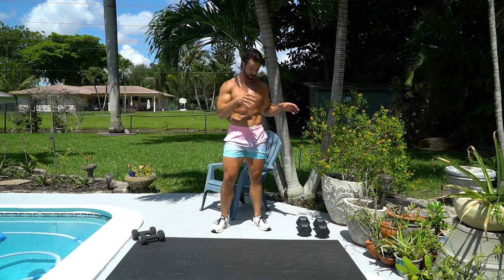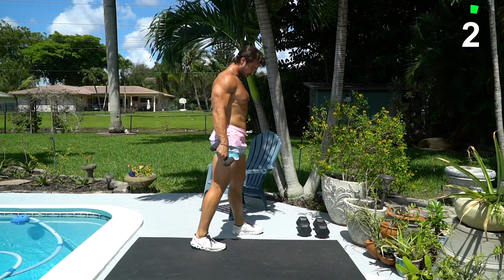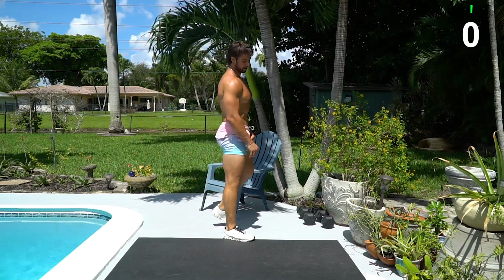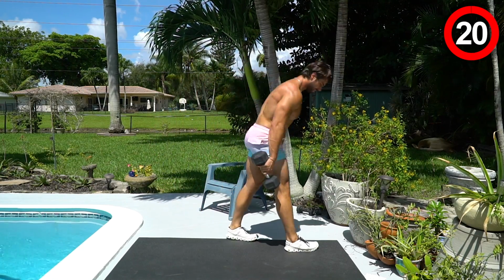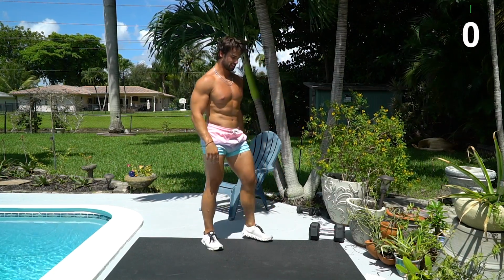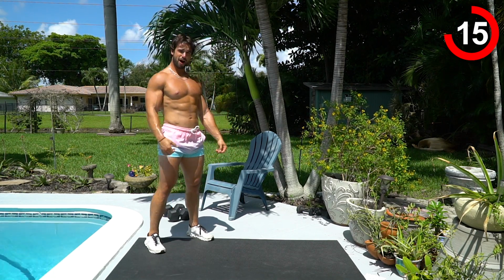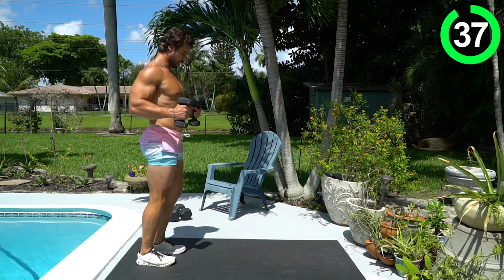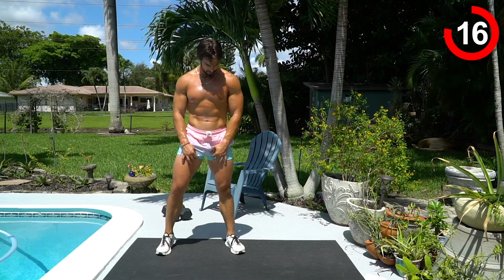HIIT IT Full Body Sculpt! (Dumbbell Edition)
Hey Guys! Check out this Full Body Workout! Feel Good & Energize yourself with this one! Sculpt your whole body and kick it up a notch with these exercises!  Have fun!

NEW HERE??
Hey Guys!
My name is Jordan Morello!
I am a man on a mission looking to change as many lives as possible through Fitness, Nutrition, Laughter & Love!

MY COOKBOOK IS NOW OUT! Buon Appetito! Grab Your Copy at my store!Over 100 Delicious Recipes to cook! Healthy, Whole meals that will have you feeling energized and leave you full! No More diets! Eat Right and enjoy life!

HERE IS A FREE RECIPE GUIDE FOR YOU JUST FOR WATCHING!